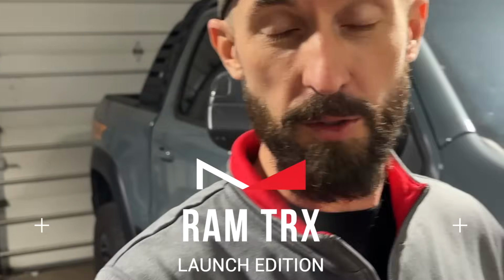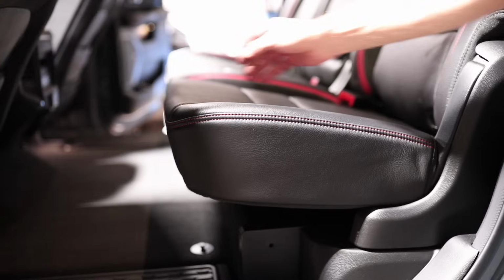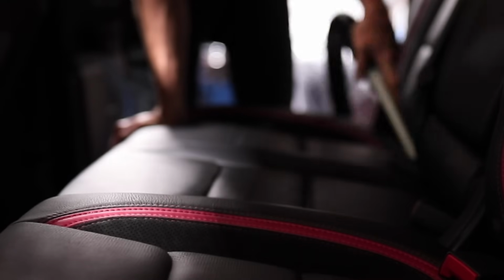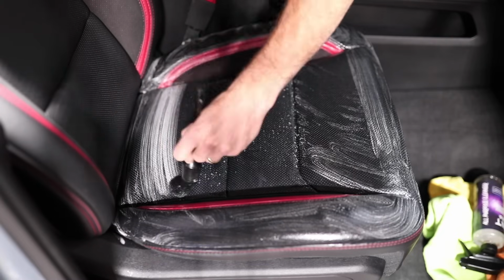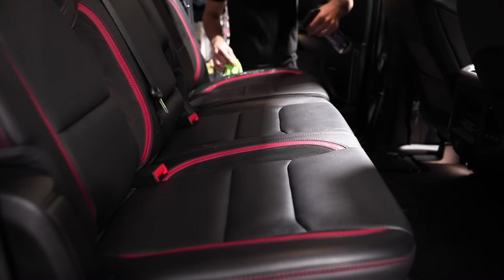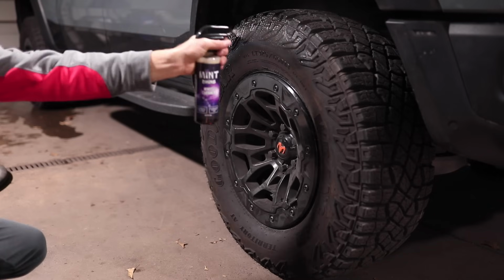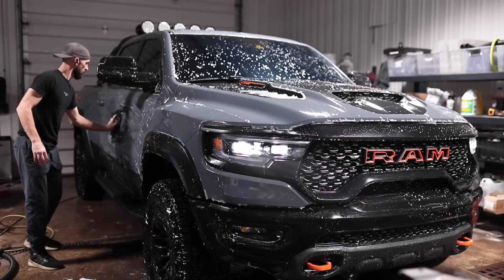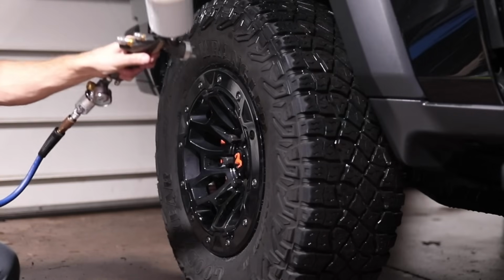RAM TRX ASMR Car Detailing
Today, we have a Ram TRX Launch Edition for a full interior and exterior detail. This thing sounds insane and the sound clip of the end of it reving is well worth watching this video all the way through.

Inokraft D1 LVLP Spray Gun

Links to Products Mentioned:
Mothers Mag & Aluminum Polish
Milwaukee 21mm Random Orbital Polisher Kit
Milwaukee 15mm Random Orbital Polisher Kit
Milwaukee Metric Sockets Packout kit
Milwaukee 3/8" Impact
Milwaukee Drill
Meguiar's M20532
Meguiar's M8532
Meguiar's DMC6 DA 6" Microfiber Cutting Disc
Meguiar's DMC5 DA 5" Microfiber Cutting Disc
Cerakote Ceramic Sealant
Cerakote Trim Restore
Cerakote Headlight Restore
MTM Foam Cannon
Greenworks Pressure Washer 2300psi 2.3 GPM
Clay Bar